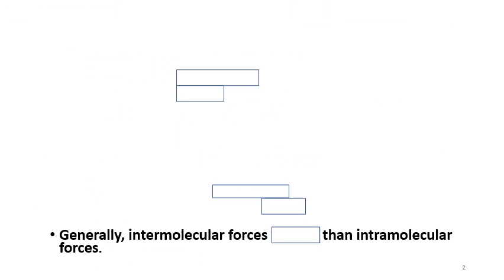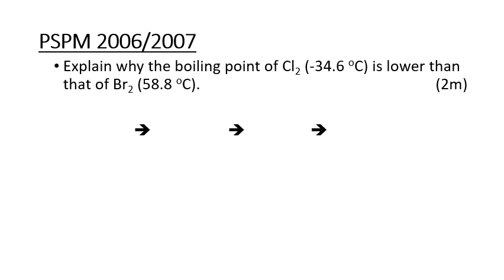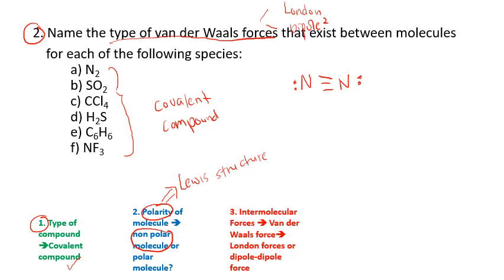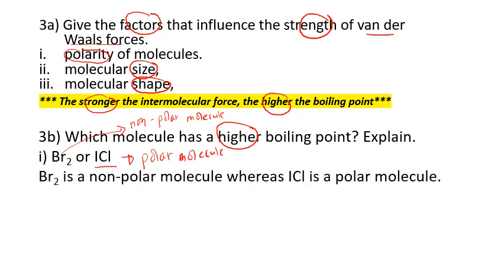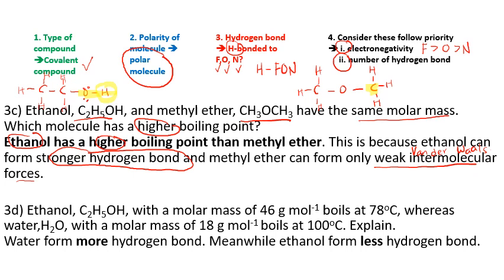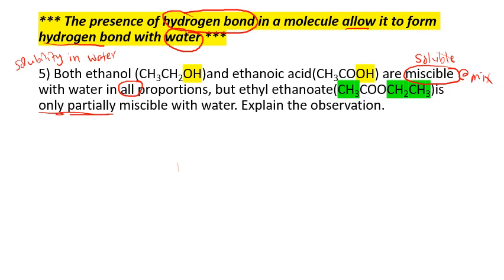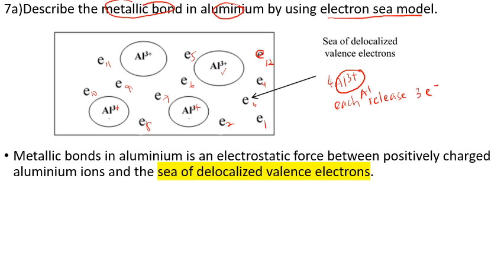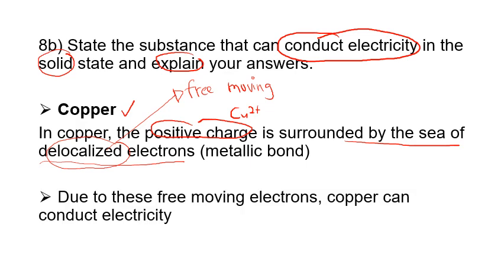27 Intermolecular Forces & Metallic Bond (Tutorial 4.4&4.5 - Q1 to Q8)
00:00 Introduction
02:25 Tutorial Q1
11:35 Tutorial Q2
17:35 Tutorial Q3
26:30 Tutorial Q4
29:40 Tutorial Q5
32:20 Tutorial Q6
34:38 Tutorial Q7
40:20 Tutorial Q8
42:42 Final answer